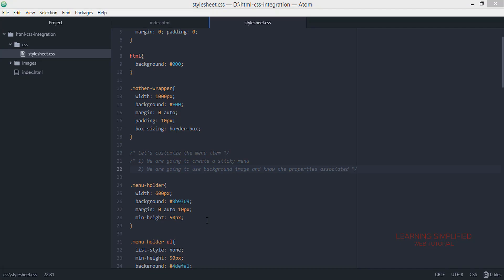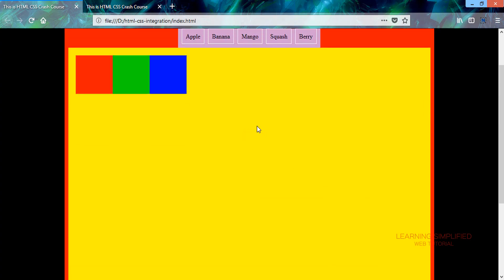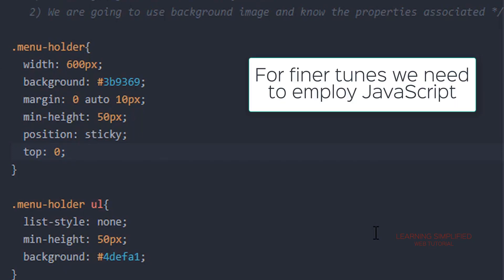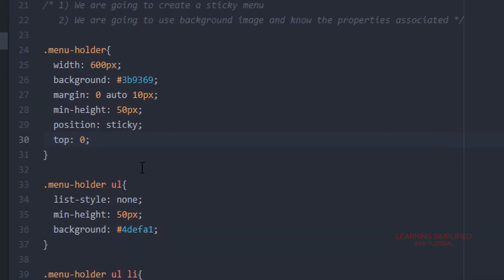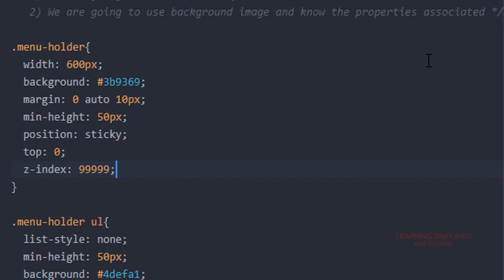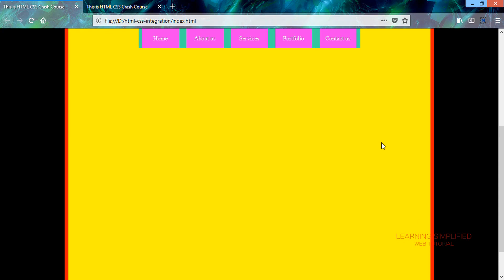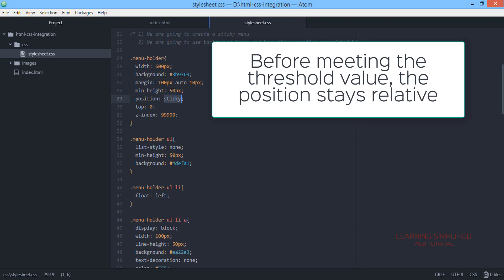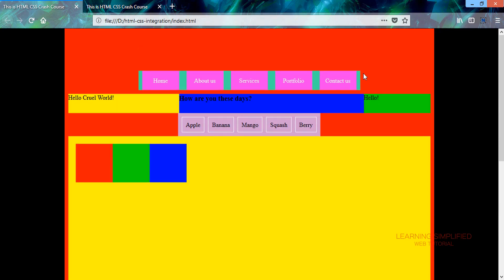Z-index to create sticky menu bar in CSS-No JavaScript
How to use z-index to create a sticky menu bar at the top of the page; no JavaScript. Follow us on:

In this part of HTML & CSS tutorial for beginners, We will create a sticky menu bar sticking at the top of the page. We will create a sticky menu bar with the aid of position sticky and in this context, we will be using HTML and css only . Here, we won't use JavaScript for further tuneups. As we discussed earlier, sticky position toggles between position relative and fixed. Up to a threshold value, the position will keep retaining relative; shortly after crossing the threshold value the position will toggle to fixed.

Things those we are going to learn in this tutorial:

1) How to create a sticky positioned menu bar at the top of the page
2) Using Z-index to elevate the element up from the rest of the others
3) Analysis on Z-index and sticky position

Hope you guys have liked this tutorial. Let us know your opinion by commenting us back. Enjoy Learning!!